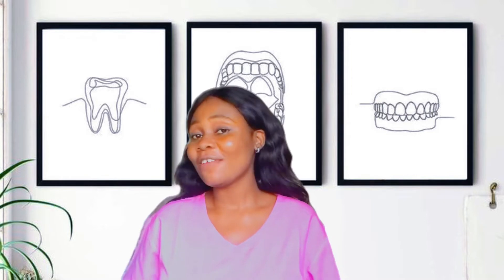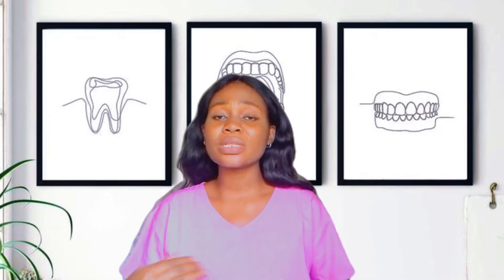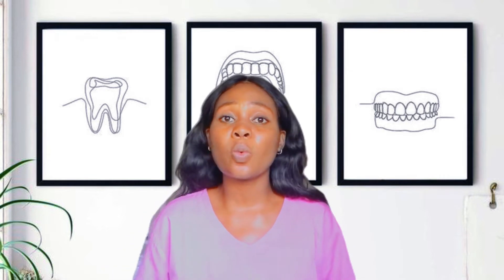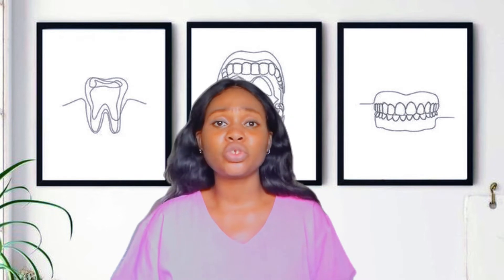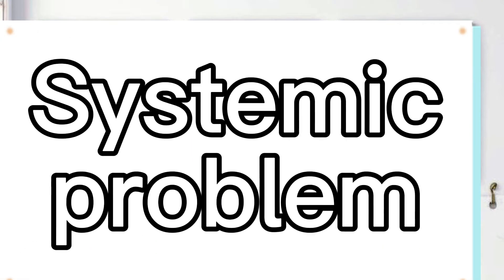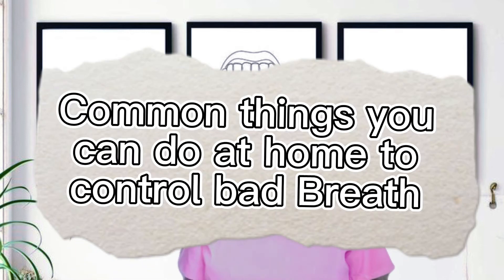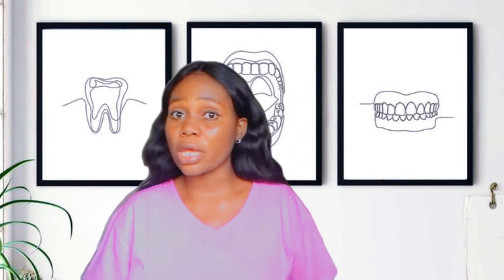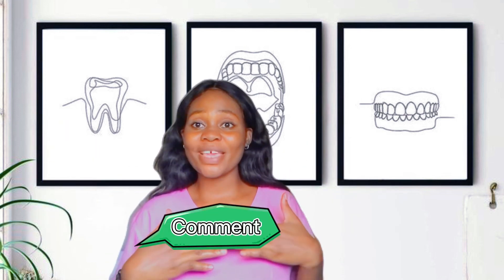How To Stop Having BAD BREATH Permanently.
Bad breath is a common problem that can affect anyone at any age. But its just a few persons that knows how to manage bad breath. Most people wants to know how they can easily get rid of bad breath permanently, this video has all you need to know. watch till the end and don't forget to share.

This video also answers these questions below;
 can bad breath be a sign of heart disease
can bad breath come from the throat
how bad breath affects your life
how bad breath occurs
how bad breath can be cured
how bad breath remove
is bad breath in dogs a sign of illness
is bad breath a sign of cancer
is bad breath a sign of covid
is bad breath contagious
what bad breath can be a sign of
what bad breath means
how do i know where my bad breath is coming from